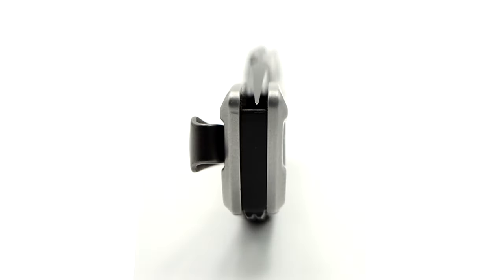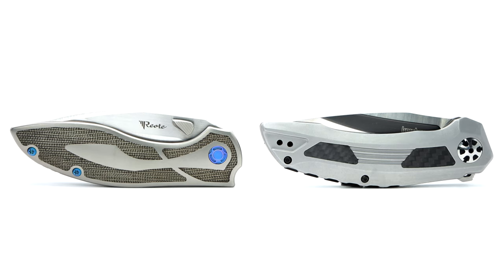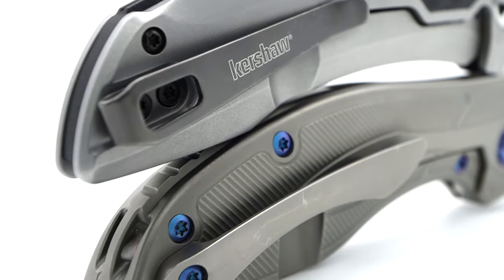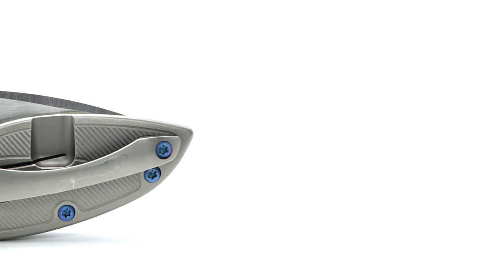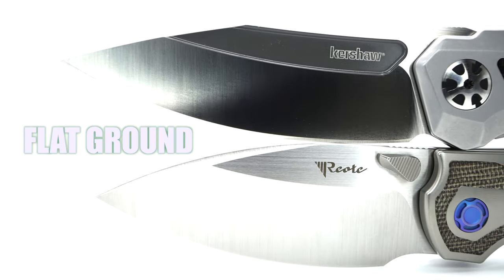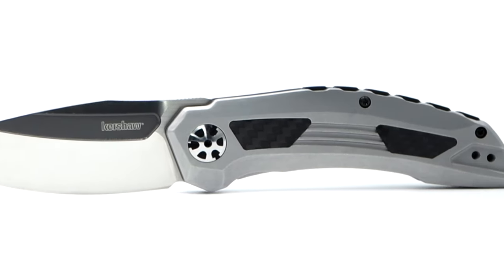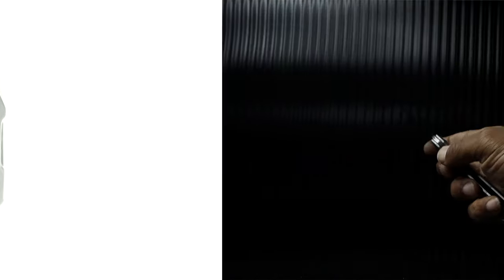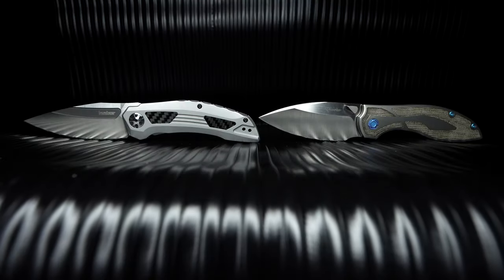KERSHAW KAI NORAD VS. REATE IRON WHO'S THE REAL McCOY??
The Kershaw Norad goes head 2 head against the Iron knife by Reate
With every part of the Kershaw build extremely similar to the Iron, I had no choice but to pit them in a Dual to see which one was the Real McCoy!!